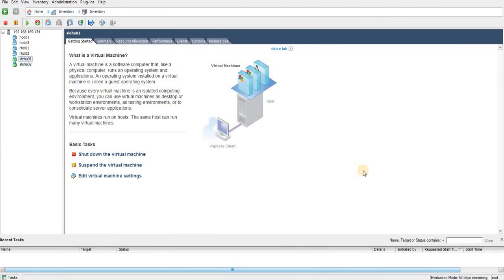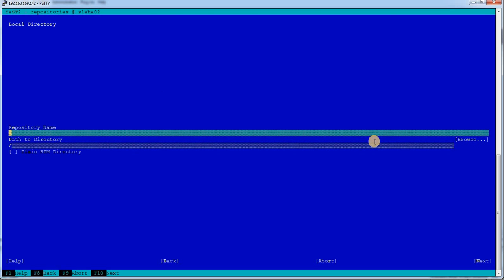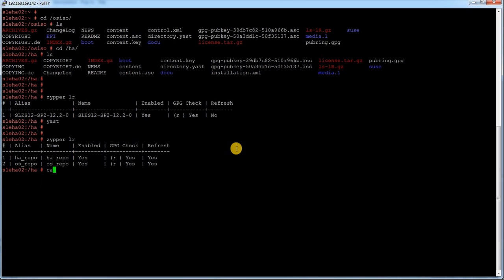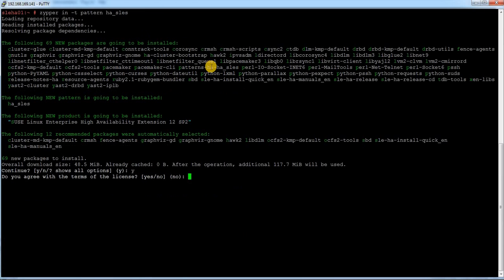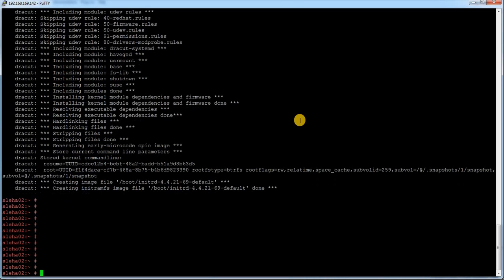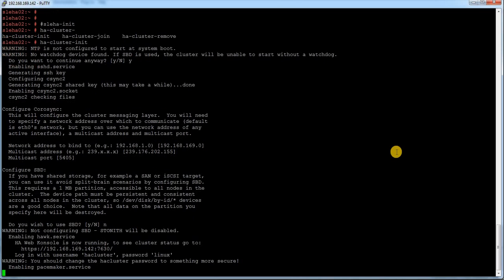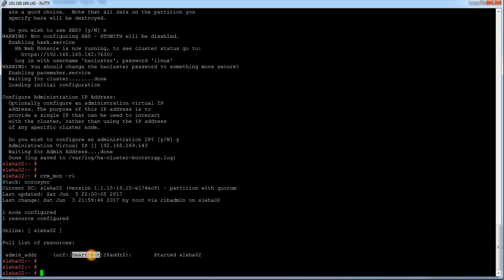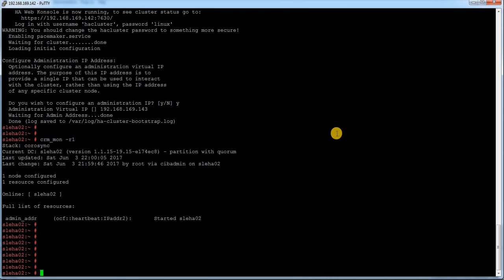Suse Linux Enterprise Server Pacemaker HAE cluster- Part 1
This video is to demonstrate configure Suse HAE pacemaker cluster in SLES12.